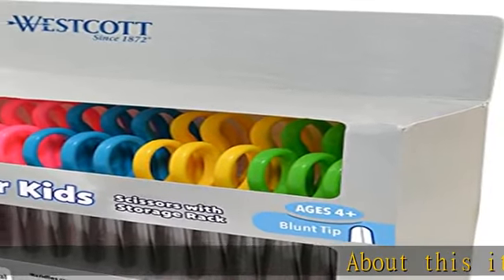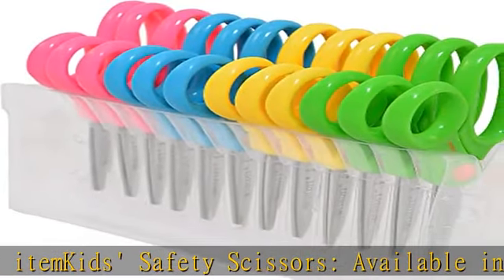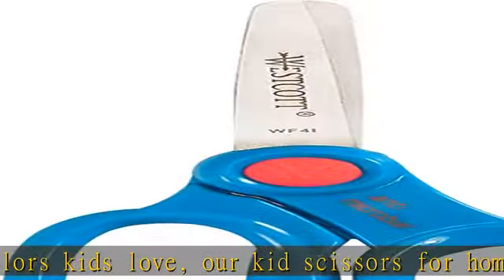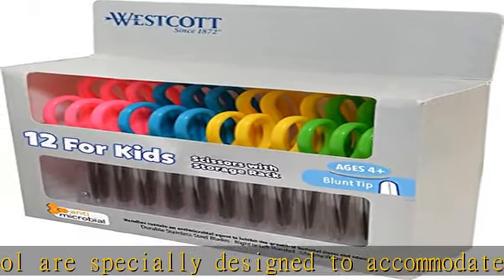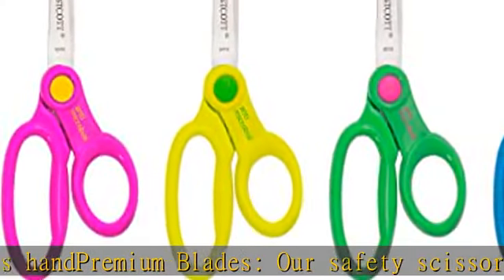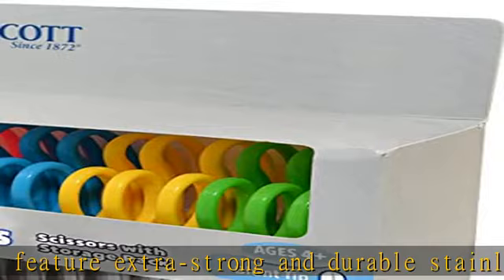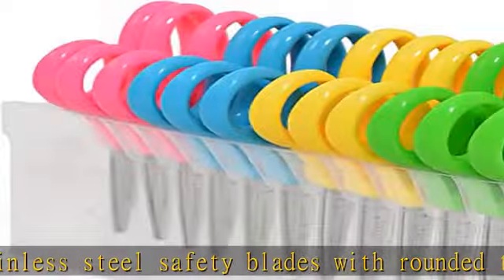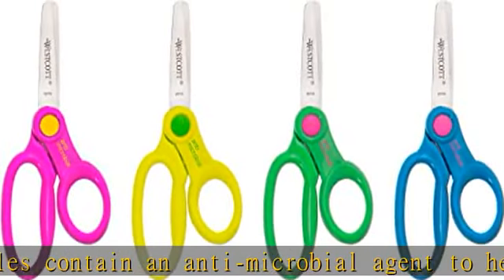Westcott 14871 Right- and Left-Handed Scissors, Kids' Scissors, Ages 4-8, 5-Inch Blunt Tip, Assorte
Westcott 14871 Right- and Left-Handed Scissors, Kids' Scissors, Ages 4-8, 5-Inch Blunt Tip, Assorted, 12 Pack